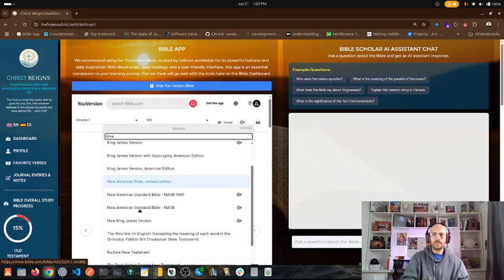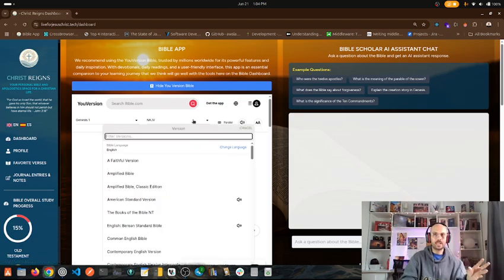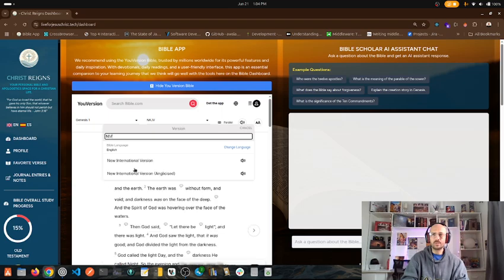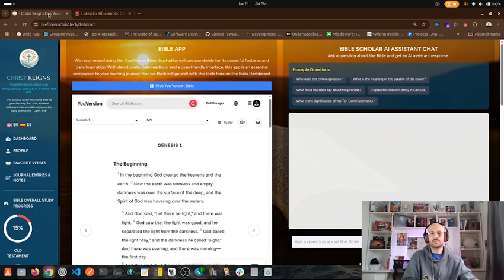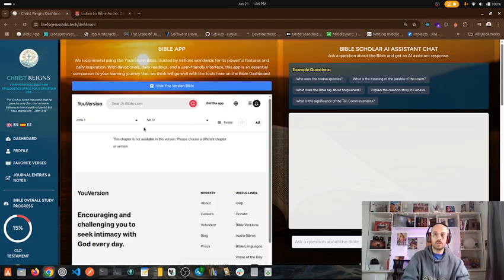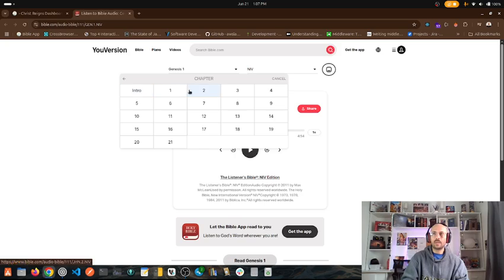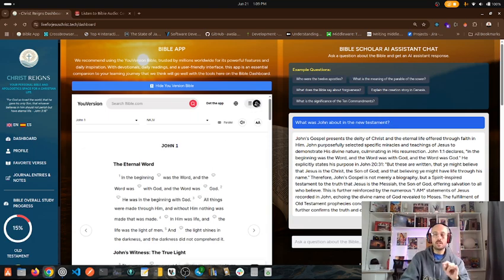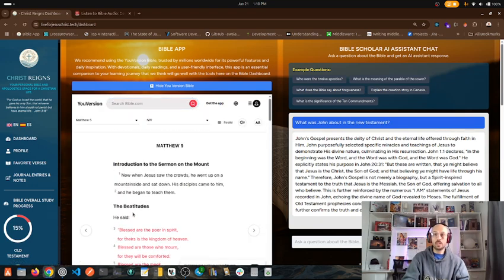Christian Bible Study & Apologetics Dashboard - Getting Started with You Version Bible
📖 Learn how to use the YouVersion Bible integration inside the Christian Space Dashboard!

In this quick tutorial, we show you how to access and read Scripture using the popular YouVersion Bible right from within your Christian Space Dashboard.

Whether you're doing a deep Bible study or a quick devotional, with the integrated YouVersion app (iFrame) , it makes it easy to read multiple translations, follow reading plans, and reflect on God’s Word — all without leaving your dashboard.

✝️ In this video you’ll learn:

How to open the YouVersion Bible in the dashboard

Switching between translations (ESV, NLT, NIV, etc.)

Navigating books and chapters

Tips on using YouVersion alongside your apologetics resources and favorite verses

🔥 This is a companion to our full walkthrough of the Christian Space Dashboard, which includes:

AI-powered Bible Q&A

Favorite Bible verses

Apologetics tools from Frank Turek, C.S. Lewis, and more

Verse lookup by topic

💡 Start using YouVersion inside your Christian study hub today.